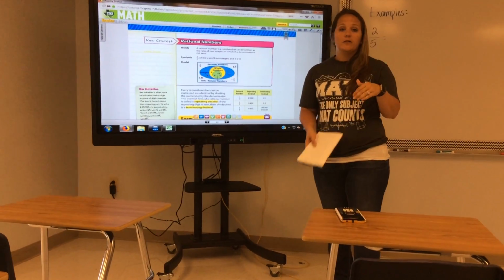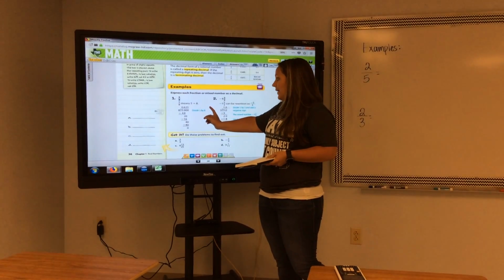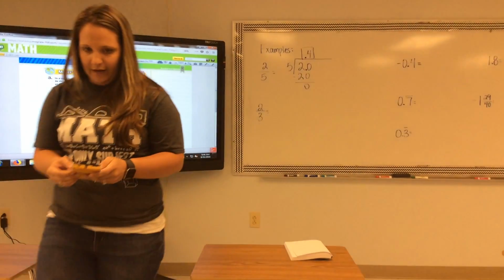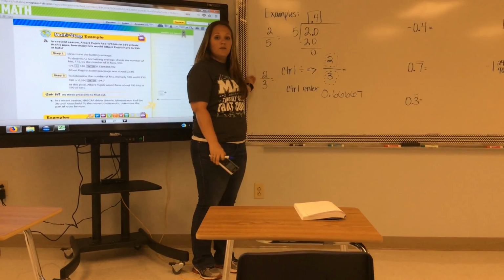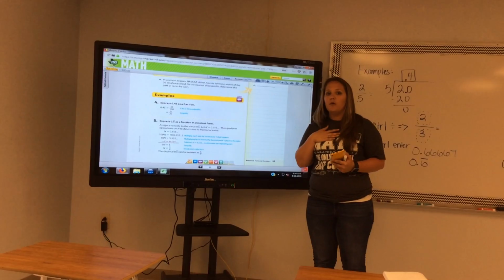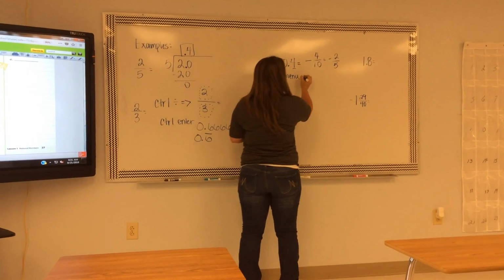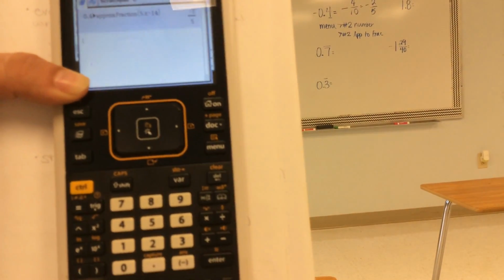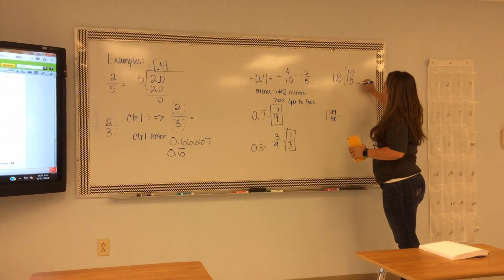8th Grade 1-1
1-1 Rational Numbers- Turning decimals into fractions and fractions into decimals